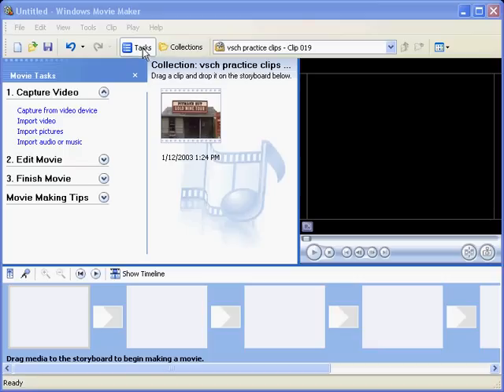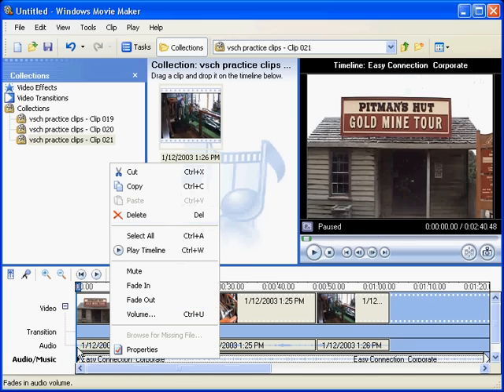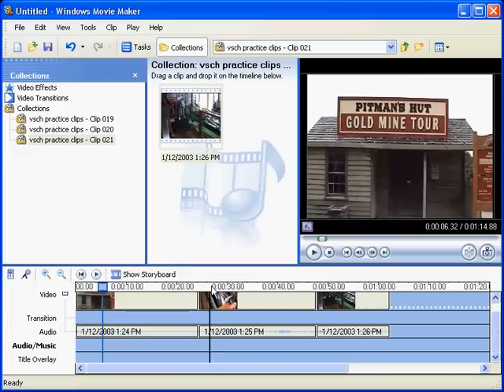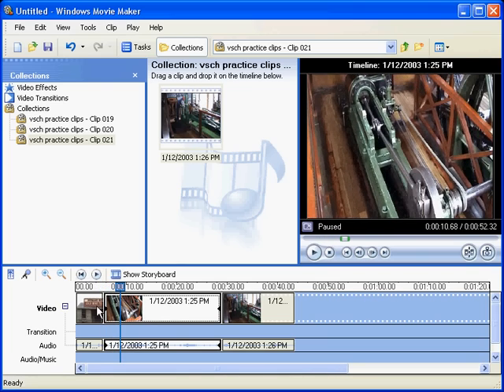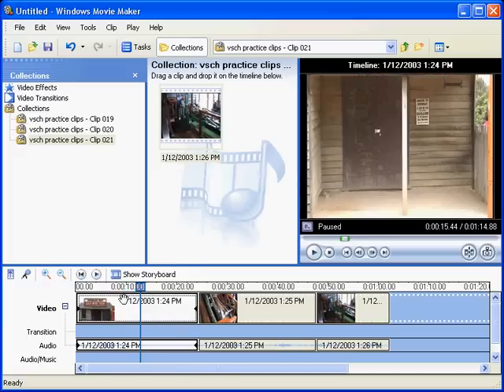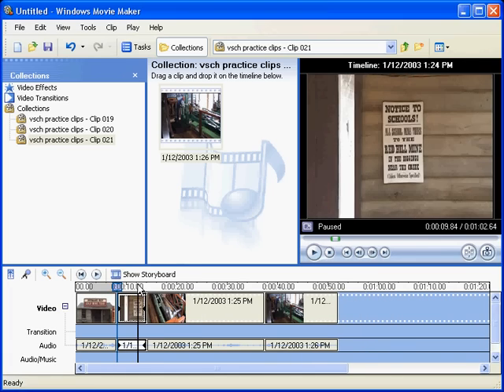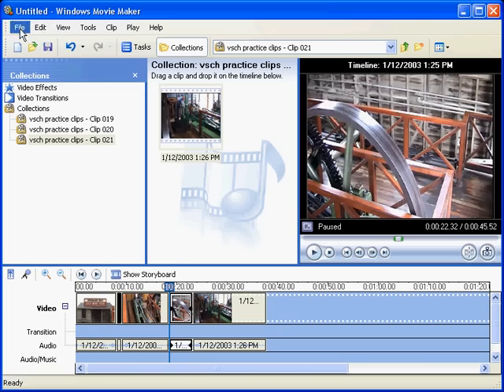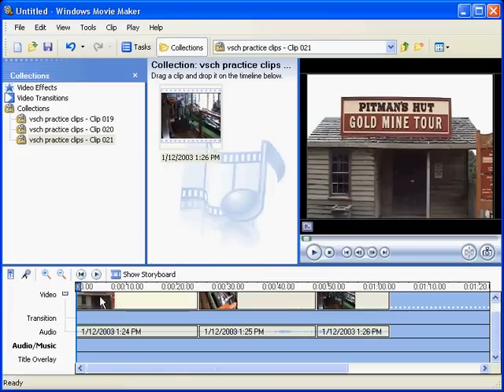Using Windows Movie Maker 4 of 11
Lesson 4 shows how to trim media.